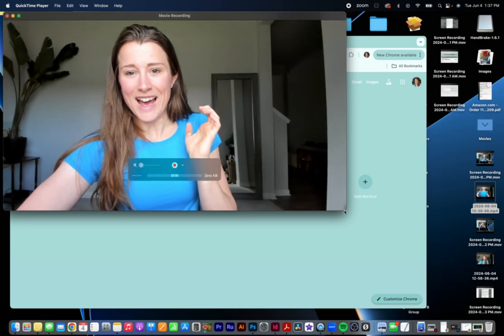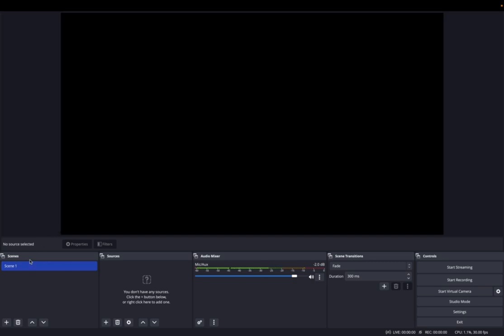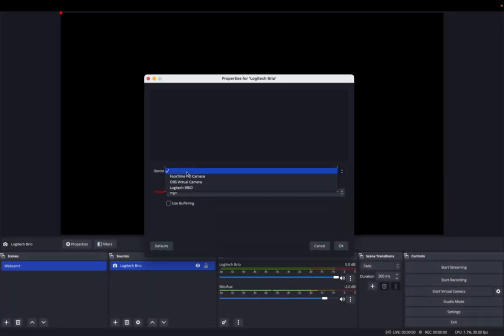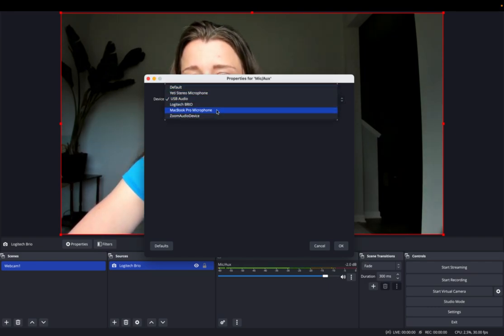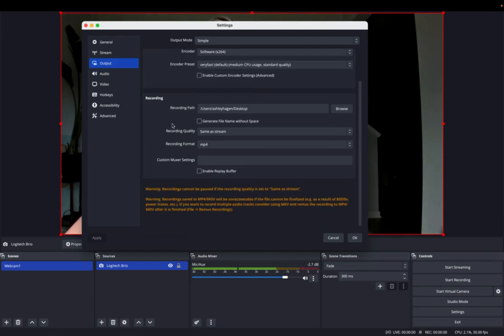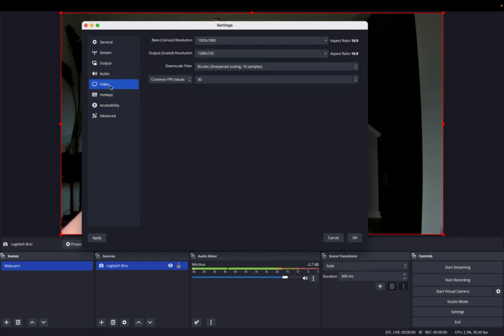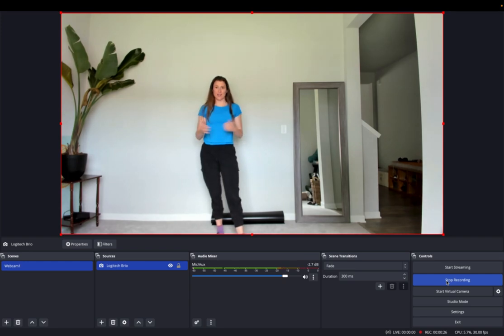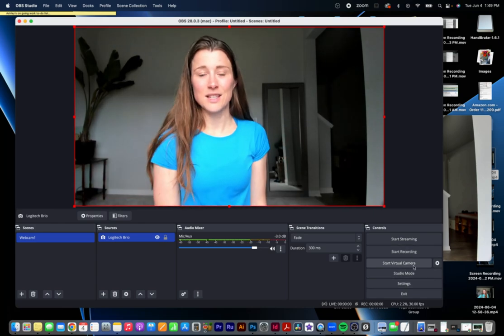OBS Tutorial for Yoga Video Recordings